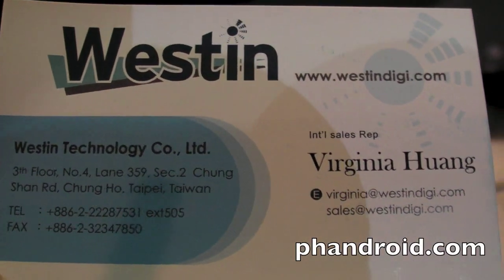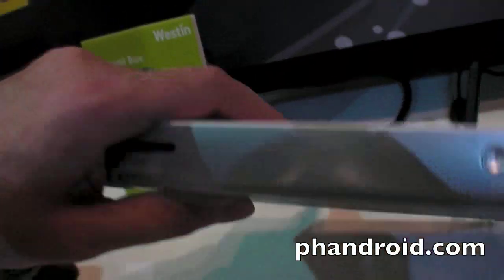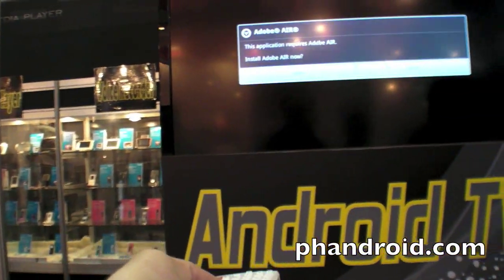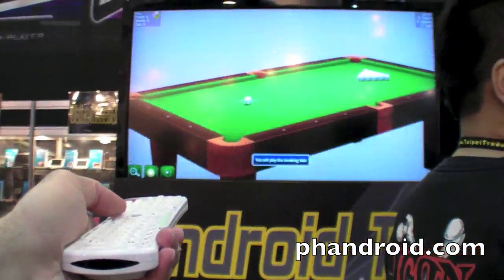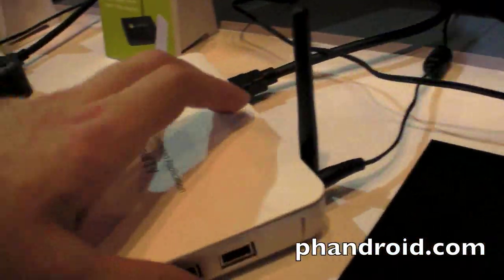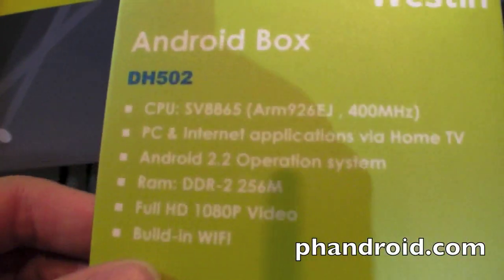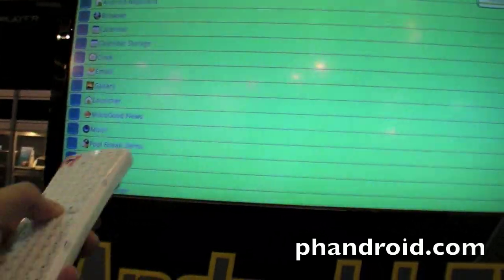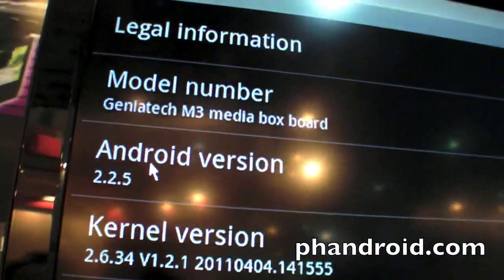Westin AmLogic ARM Cortex Android TV Hands-on at Computex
A look at an Android set-top box featuring an AmLogic ARM Cortex CPU. Filmed for Phandroid by Charbax of ArmDevices.net